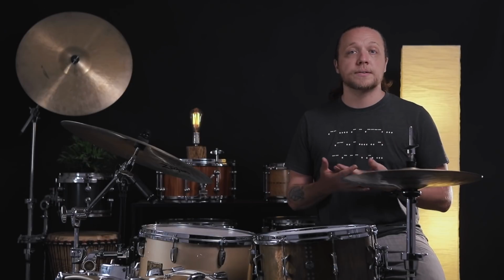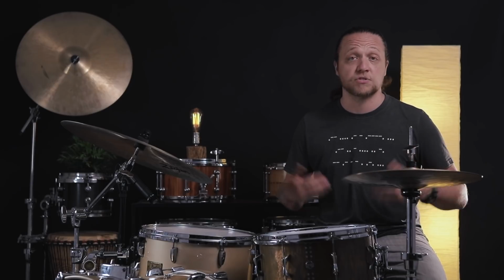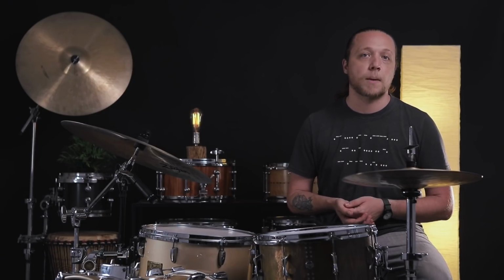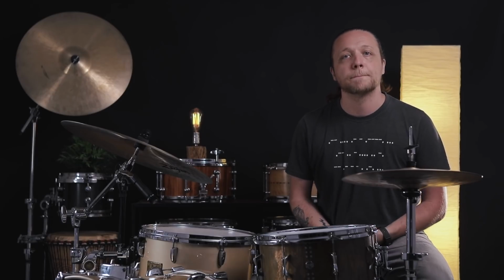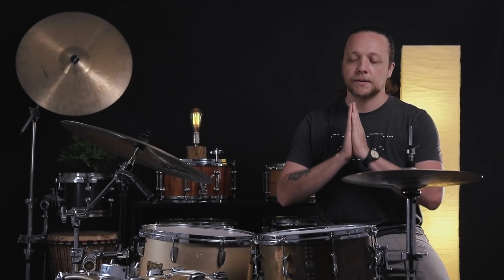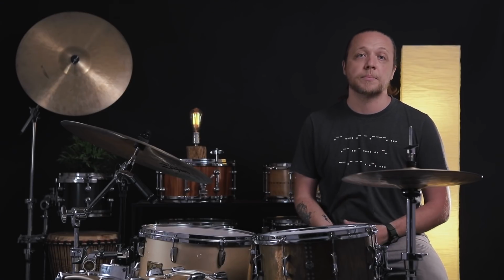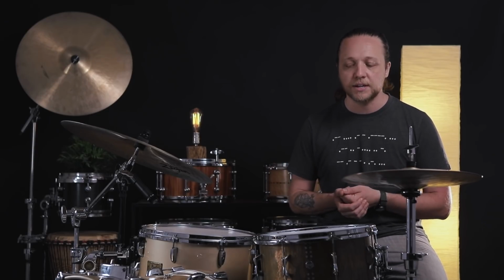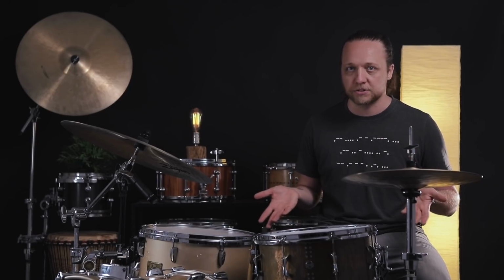Snare Spotlight: INDe Drum Lab Kalamazoo Oxidized Bronze Snare Drum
One of our least favorite words to describe a drum with is “versatile” simply because it tends to also mean, “jack of all trades, master of none”. However, this snare surprised us in many ways, managing to do a wide range of things as good as (and often better than) drums that are intended to do one thing very well. In our latest Snare Spotlight video, we take this 14x6.5” Oxidized Bronze Kalamazoo Series snare drum from INDe Drums (Independent Drum Lab) through the full range and discover some very interesting things beyond the gorgeous patina finish.

Can't get enough of Sounds Like a Drum? Want to show your support for the series? Looking to get some direct help with your drums?

Signal chain:
Full kit: AKG C414 (ear-distance)Snare drum & tom tom close mics: Shure SM57
Bass drum: AKG D112 (at mic port) + KAM R3 Ribbon microphone ~8” away from reso

Drums:
INDe Drum Lab Kalamazoo Oxidized Bronze 14x6.5” w/Chrome Over Brass Hoops
Aquarian Texture Coated Batter
Aquarian Snare Side 3mil

Pearl Masters Maple Custom Extra
UV2 coated tom batter
G1 clear tom resos
UV EQ4 kick batter
EQ3 Coated White kick reso

Hosted by: Cody Rahn
Production: Ben O'Brien Smith @ Cadence Independent Media